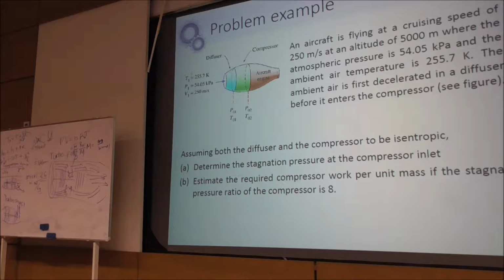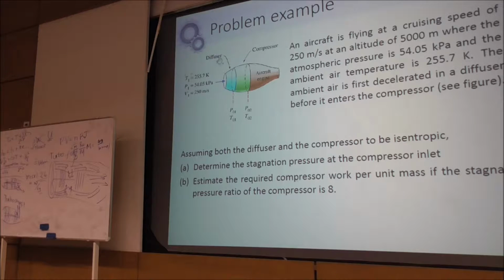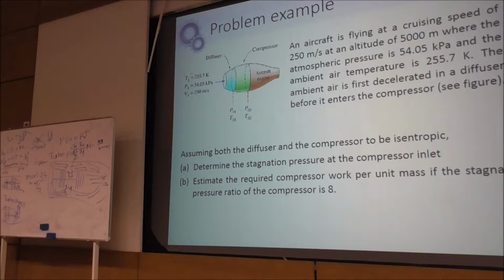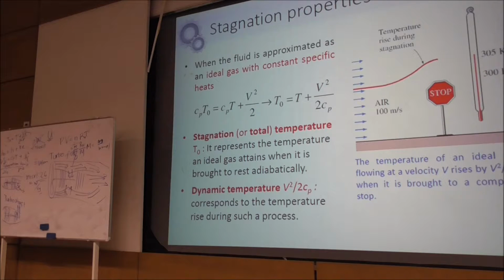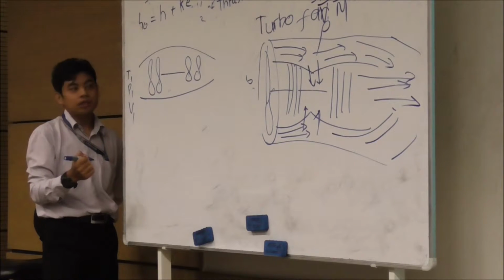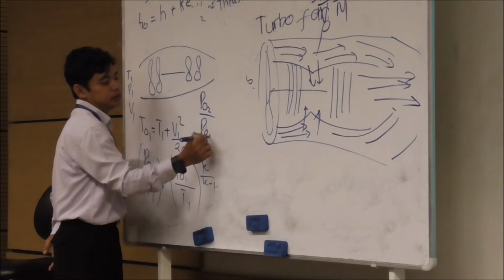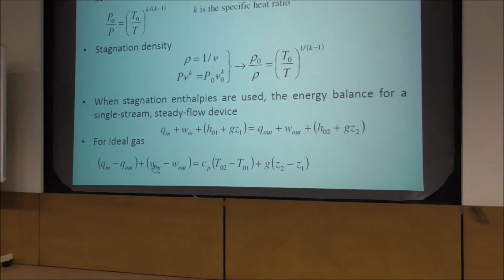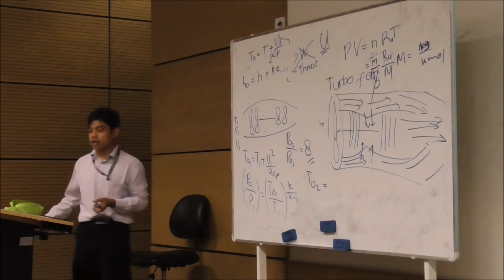Lecture 13 Part 4: Compressible Fluid Flow